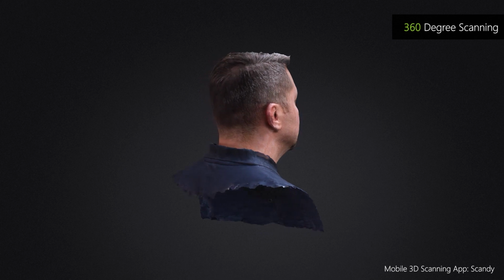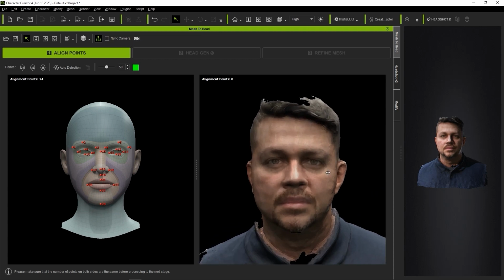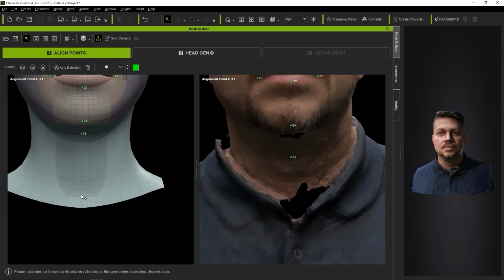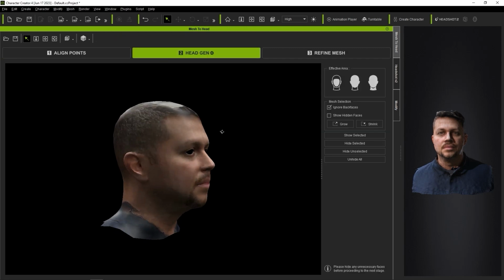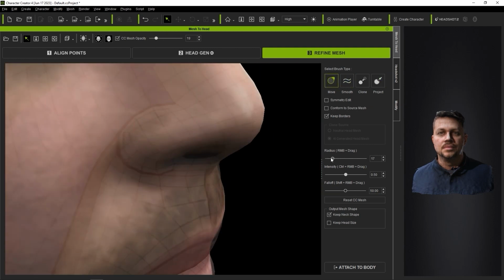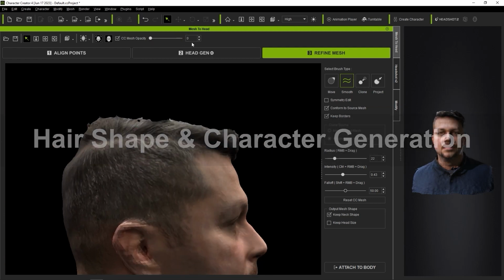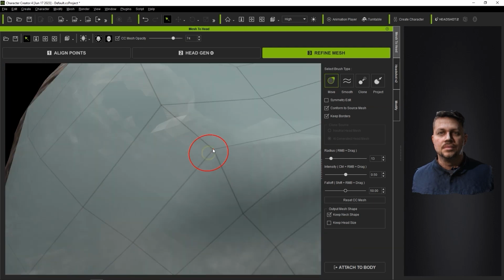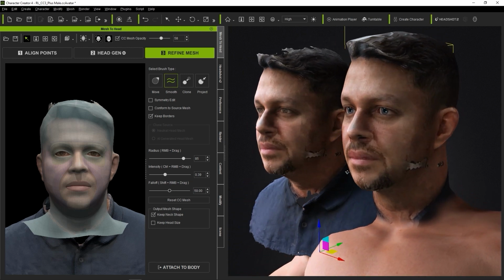Make 3D Mobile Scan Models into CC Characters | Part 1 | Headshot 2.0 Plug-in Tutorial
The ability to scan your own face either partially or fully and import the mesh into Character Creator for full CC3+ character head generation is an excellent new feature that allows you to generate fully-functional characters in minutes!  In part 1 of this tutorial series, we’re taking a look at how you can get started by importing your source mesh and defining its shape to get an accurate reproduction.  Part 2 will cover material and texture refinements.

00:00 Intro
00:30 Basic Setup
01:03 Alignment Points
02:55 Mesh Refinement

✦ONLINE HELP
[Headshot]